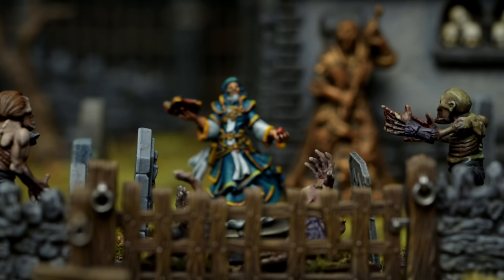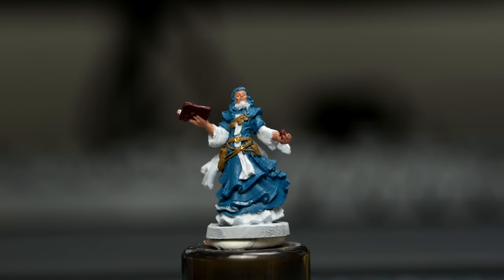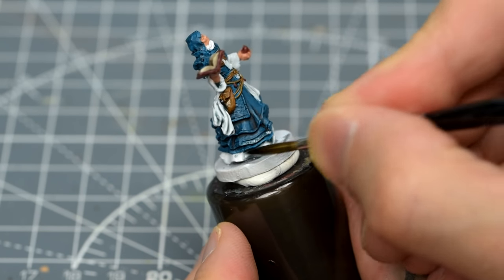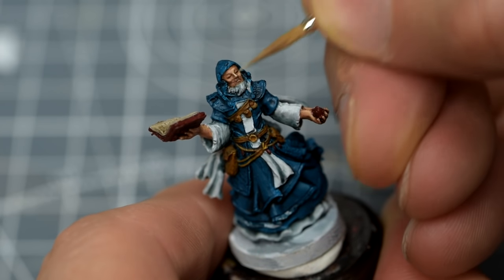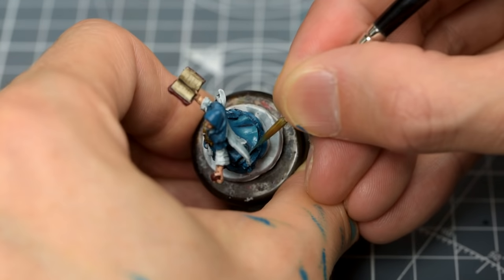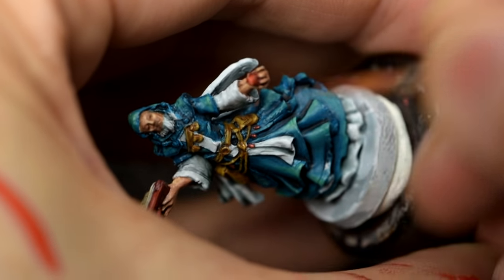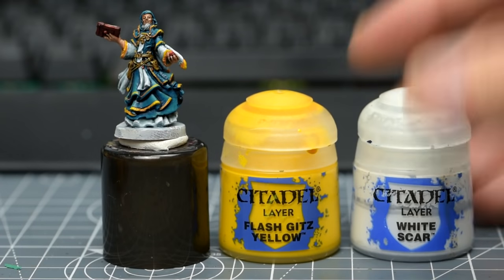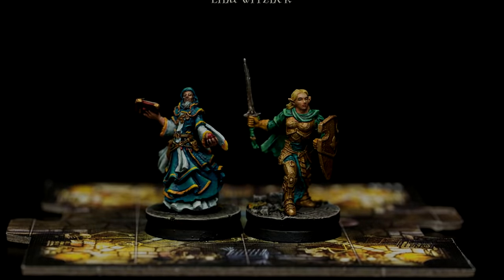Sorastro's Descent Painting Guide Ep.2: Leoric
Hello!  This is a beginner's guide to painting Leoric from Fantasy Flight Games' Descent: Journeys in the Dark (2nd Edition) (buy

The music composed for this video is now available on the album "Oracle" across all of the major digital platforms including:

More information about the music and a free PDF of track notes for the album can be found

0:38 - Steps Overview
1:28 - Base Colors
5:26 - Shades
9:50 - Highlights
9:55 - Skin Highlights
11:49 - Brown Leather Highlights
13:53 - Robe Highlights
20:43 - Finishing Touches

Citadel paints used:

-Cadian Fleshtone
-Sotek Green
-XV-88
-Ceramite White
-Mephiston Red
-Caliban Green
-Screaming Skull
-Kislev Flesh
-F.O. Flesh
-Zamesi Desert
-Sybarite Green
-White Scar
-Jokaero Orange
-Averland Sunset
-Yriel Yellow
-Auric Armour Gold
-Celestra Grey

-Aggrax Earthsh
-Nuln Oil
-Drakenhof Nightshade
-Coelia Greenshade
-Reikland Fleshade

-Lahmian Medium
-'Ardcoat

Testors Dullcote

You may of course wish to use alternative paint ranges such as Vallejo or Reaper, in which case this conversion chart might help you match the colors used in this tutorial

I use brushes by Rosemary and Co.  Here are some details if you need suggestions as to the size and type you might want to get started: